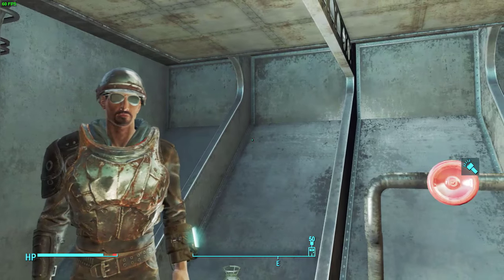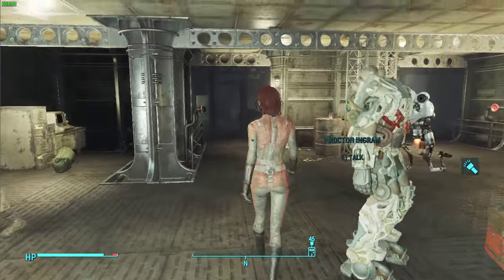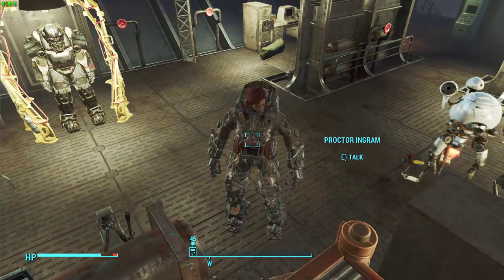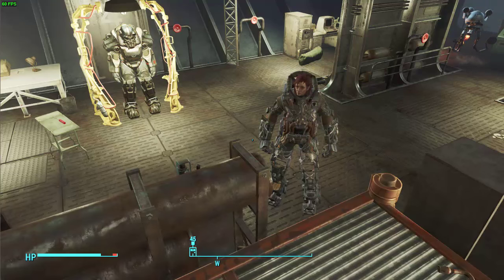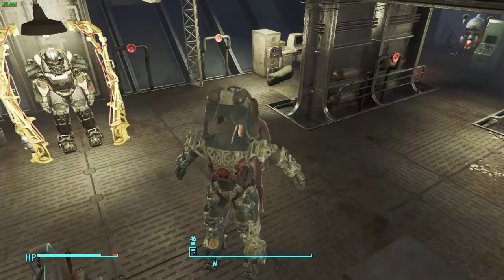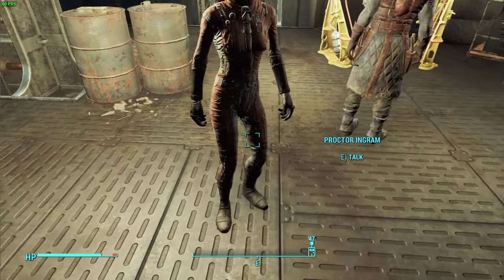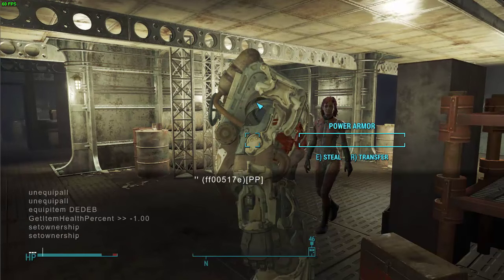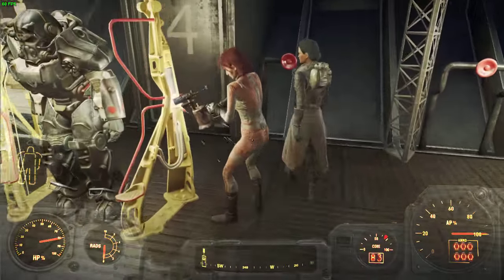Fallout 4 How To Remove Proctor Ingram's Power Armor. (pc only)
Hey, guys! Today I have a quick video on how to remove Proctor Ingram's power armor and have both of her legs! I haven't seen any other tutorials out there like this so I thought I'd make one and share it.